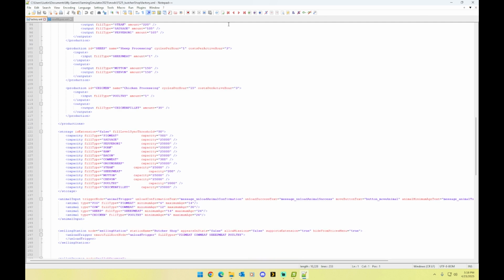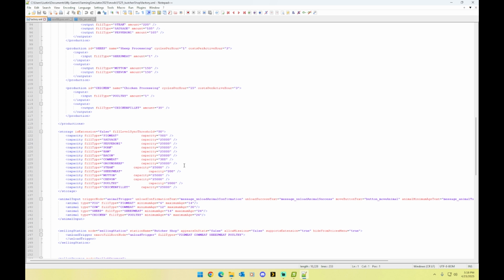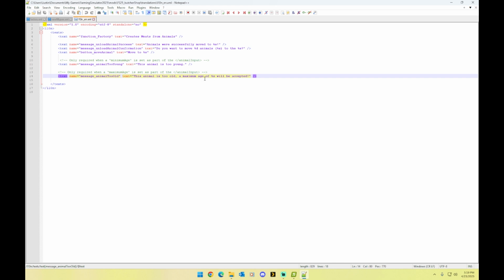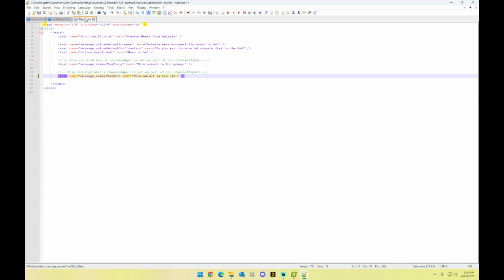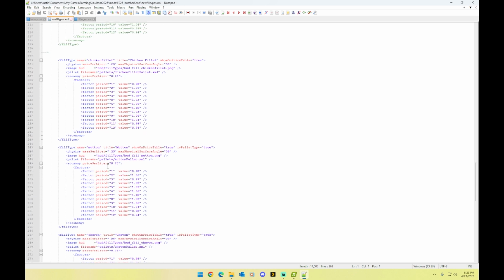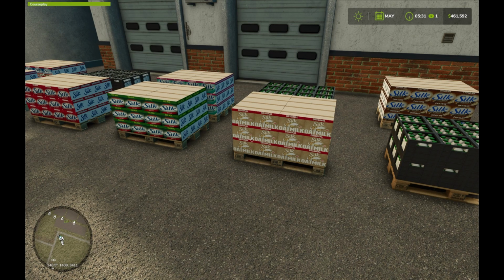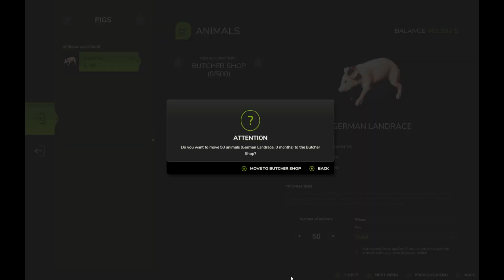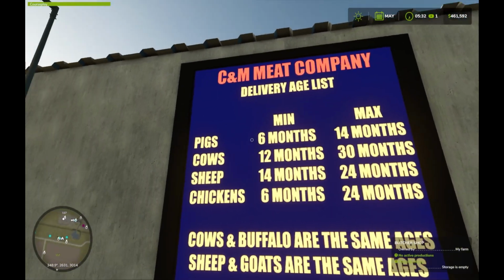MOD UPDATE - Butcher Shop Production Factory version 1.1 for Farming Simulator 25 FS25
First I did not give credit to temiller63 for his work on the SILK products in my last video. l talk about that and then show the changes that I made for version 1.1 of the Butcher Shop. I got rid of the errors when you try to unload animals too young or old and increased prices of the meat.

If you want to distribute the animal meat you will need BillyAlpaca's distribution add-on mod.

Links:
Butcher Shop version 1.1: